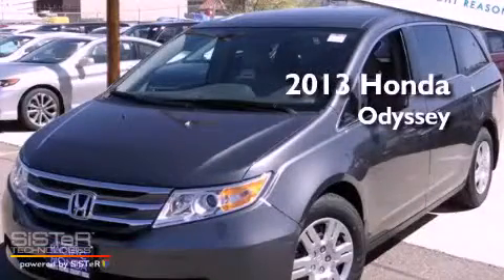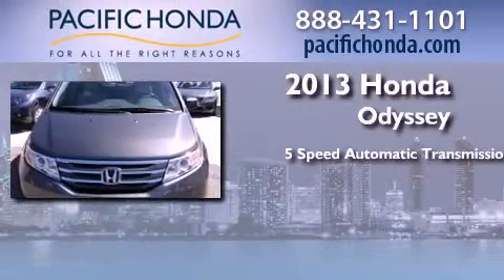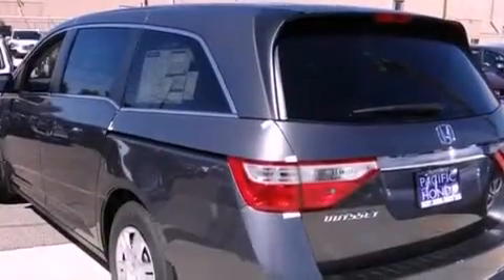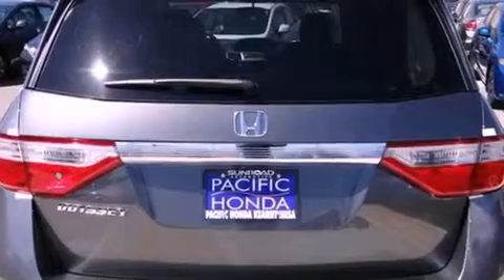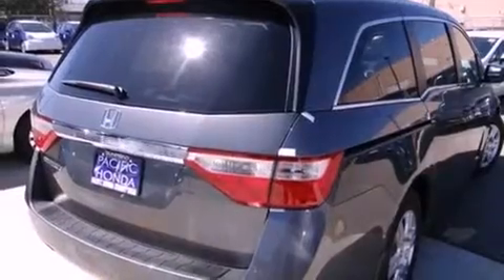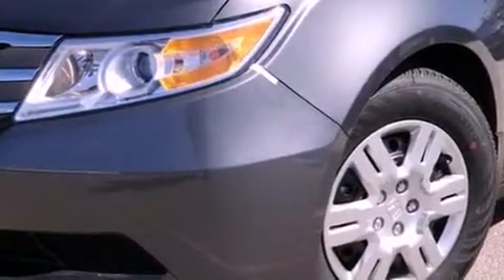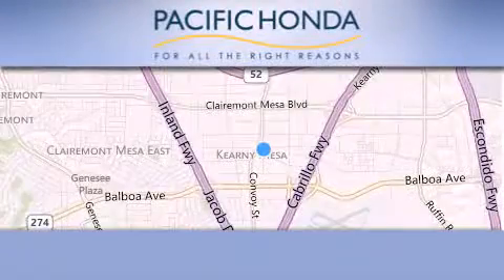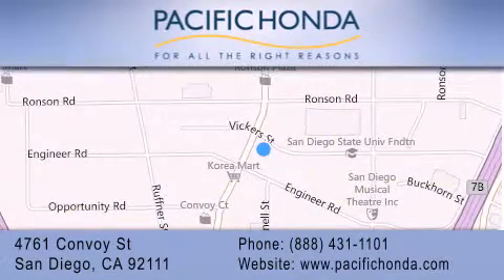2013 Honda Odyssey San Diego CA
Year : 2013
 Make : Honda
 Model : Odyssey
 Engine : 3.5L V6
 Trans . : Automatic 5-Speed
 Exterior : Polished Metal
 Miles : 10

 Stock : 131696